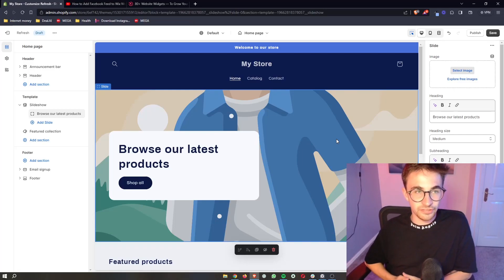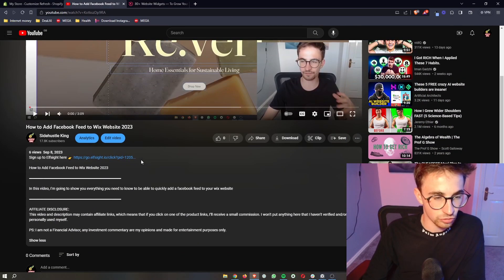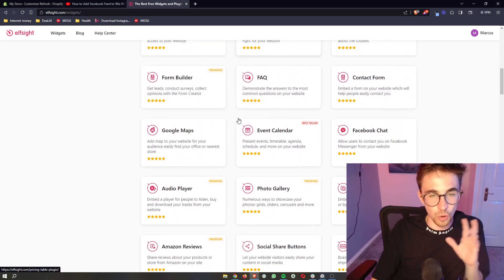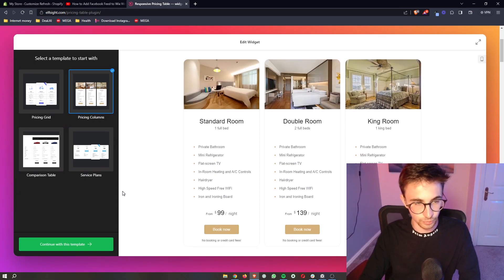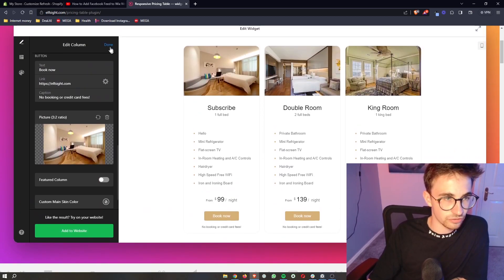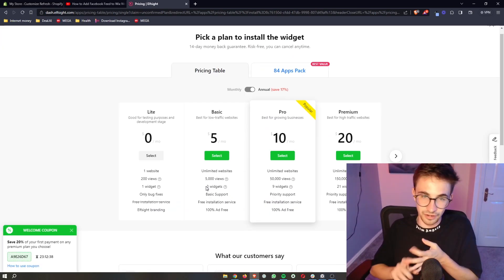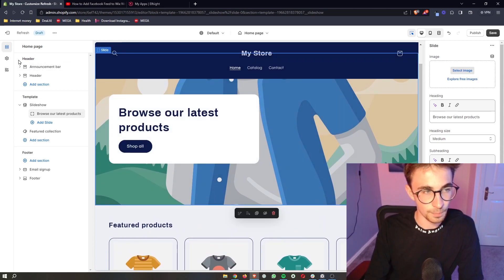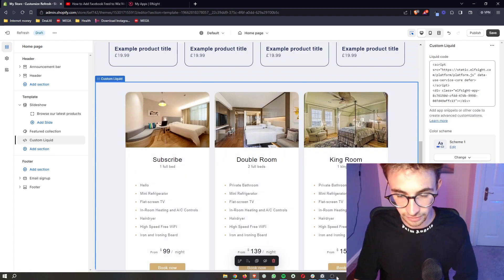How to Add Pricing Table to Shopify 2023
In this video, I'm going to show you everything you need to know to be able to add a pricing table to your shopify website